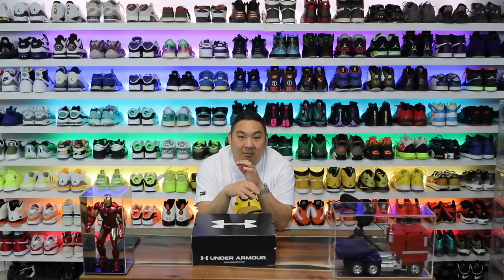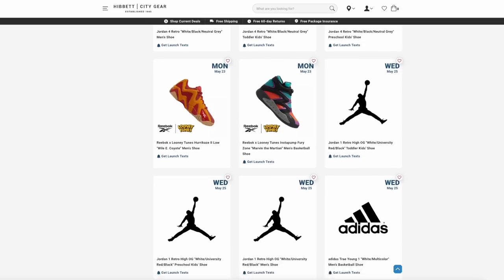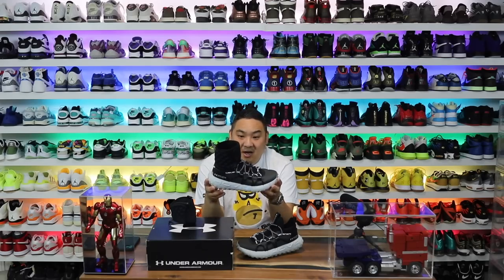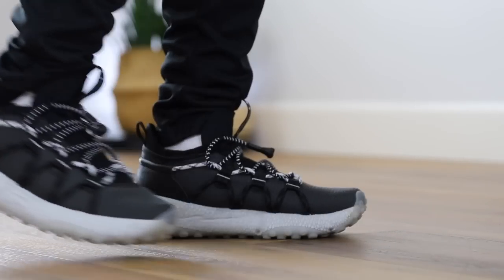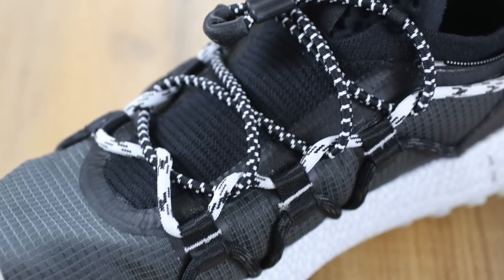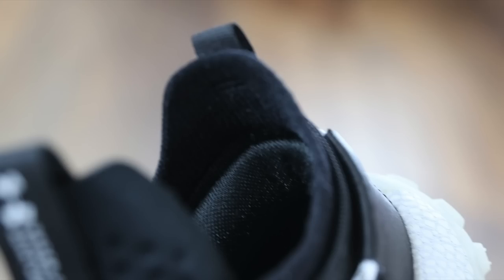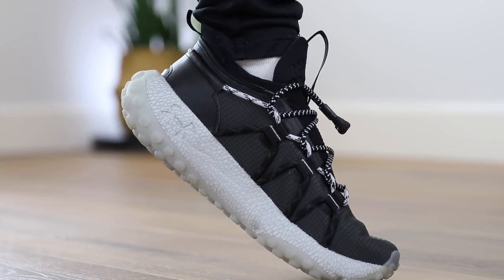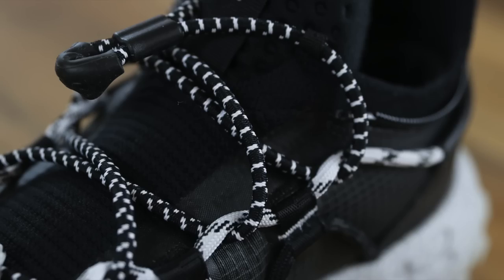These Are Crazy! UA HOVR Summit Fat Tire Review!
Under Armour HOVR Summit Fat Tire "Black/Grey" Men's Sportstyle Shoe
PRODUCT DETAILS
7P420
These are built to go anywhere, packed with tech developed for running and outdoors: UA HOVR™ cushioning from our fastest running shoes, a Michelin bottom inspired by mountain bike tires, and strategic overlays for stability. Slip on the Under Armour HOVR Summit Fat Tire "Black/Grey" Men's Sportstyle Shoes today!

Benefits
UA HOVR™ technology provides 'zero gravity feel' to maintain energy return that helps eliminate impact
Compression mesh Energy Web contains & molds UA HOVR™ foam to give back the energy you put in
Lightweight & breathable synthetic & textile upper
Bungee lacing system for an all-around locked-in fit & quick adjust
Open hole tongue construction for added ventilation
Michelin® outsole compound uses unique traction lugs to deliver unmatched grip on any terrain
Offset: 8mm
Weight: 11.2 oz
Imported